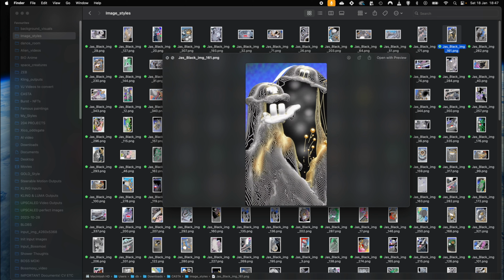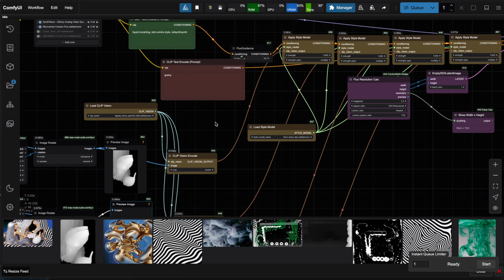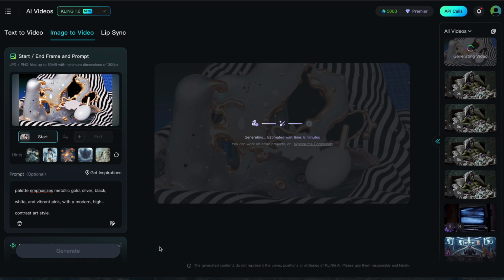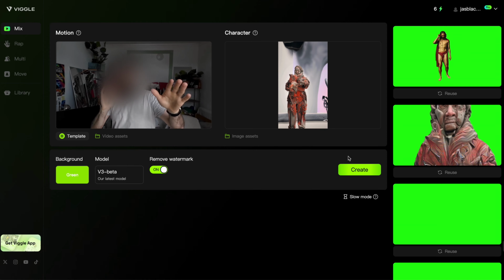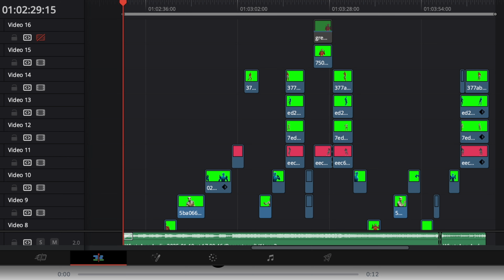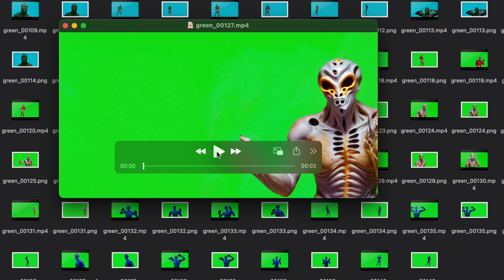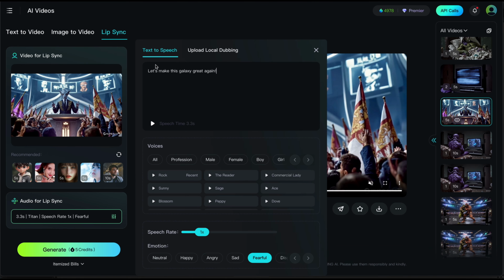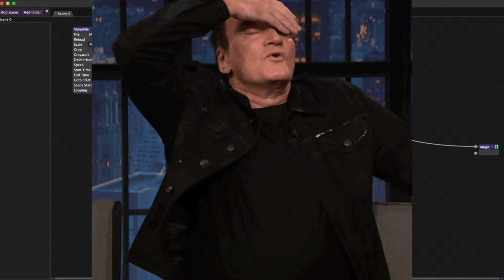Behind The Scenes - SPACE TRASH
This is a breakdown of my process to create 'Space Trash'.